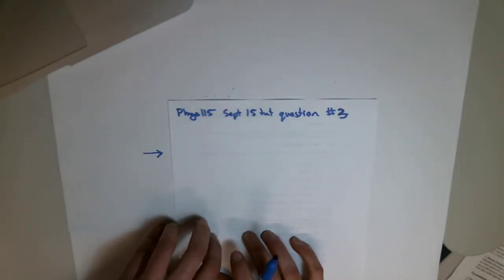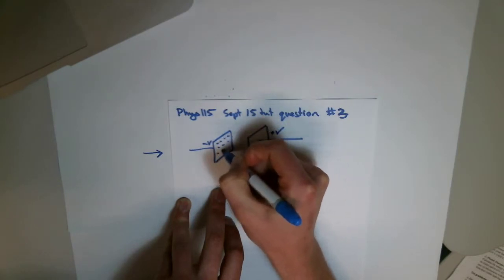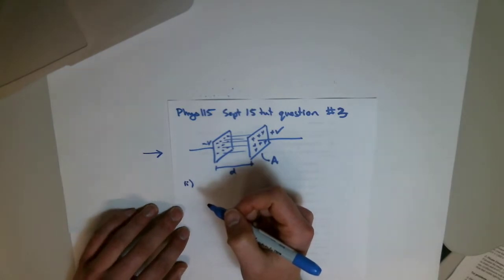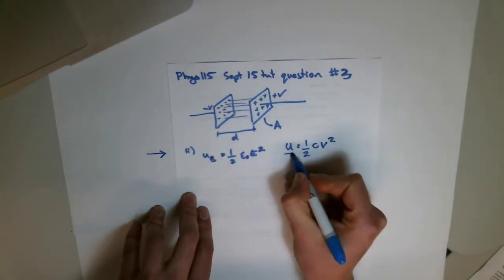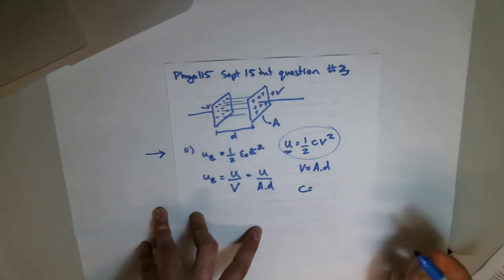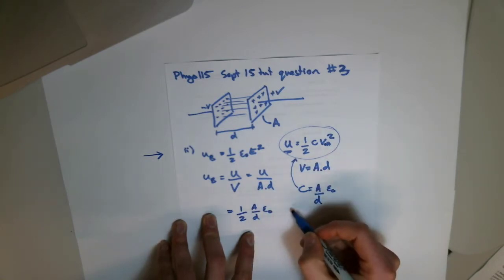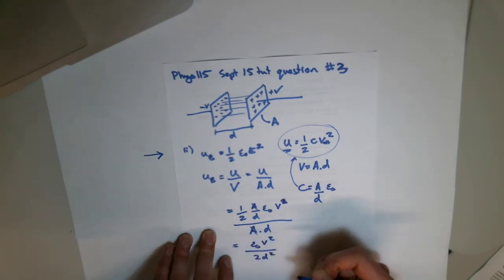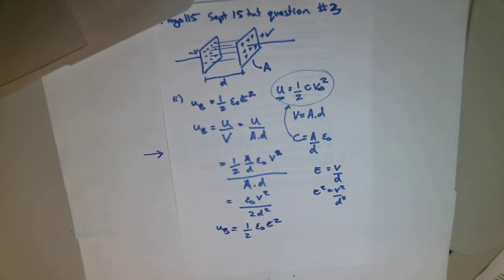Sept15 tut Q3